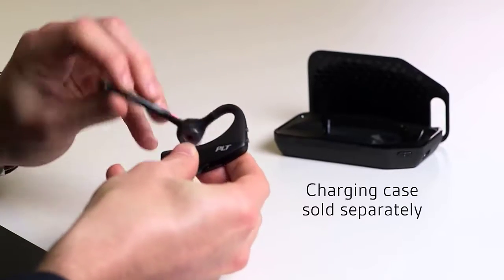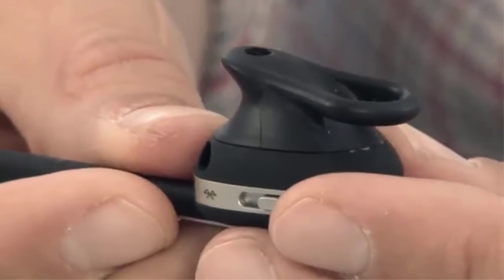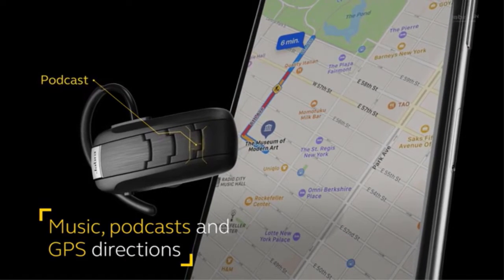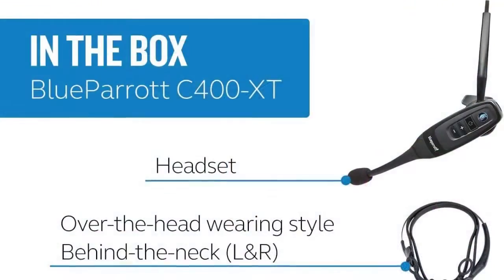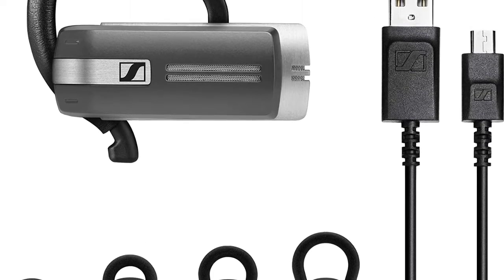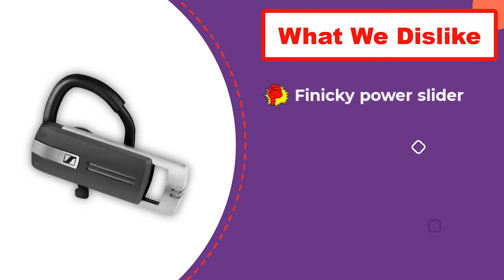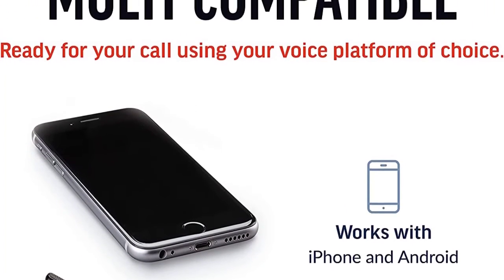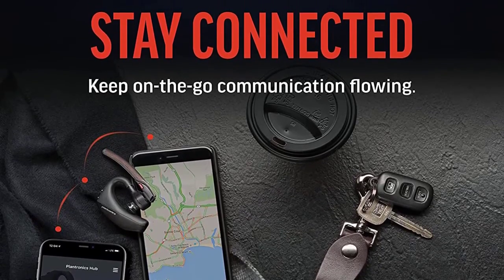✅ Top 5: Best Bluetooth Headsets In 2024 [ Noise Cancelling Bluetooth Headset ]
In this video we are going to be checking out the best 5 Bluetooth Headsets Links in below to pick the Best Bluetooth Headsets.

1.Plantronics Voyager 5200✅
✓ Amazon Price
2.Sennheiser Presence Grey Business✅
✓ Amazon Prices
3.BlueParrott C400-XT✅
✓ Amazon Prices
4.Jabra Talk 35✅
✓ Amazon Prices
5.Jabra Talk 30✅
✓ Amazon Prices

 All above  Best Bluetooth Headsets in 2022 links are Applicable in USA, Canada, UK & Europe
➤ Don't forget to: